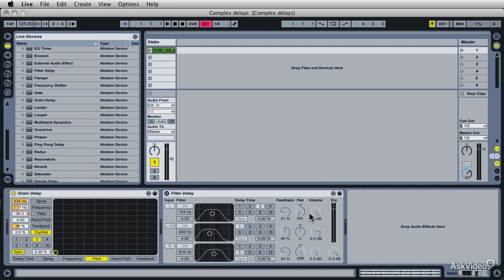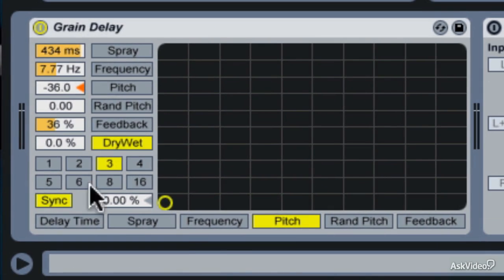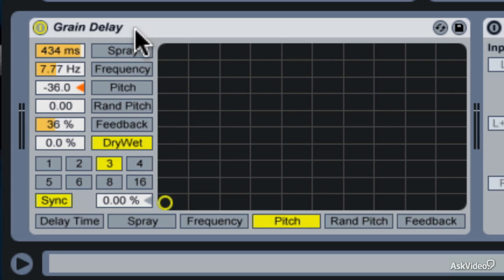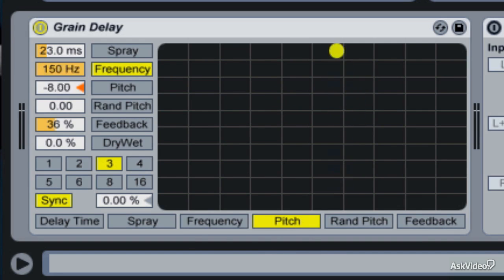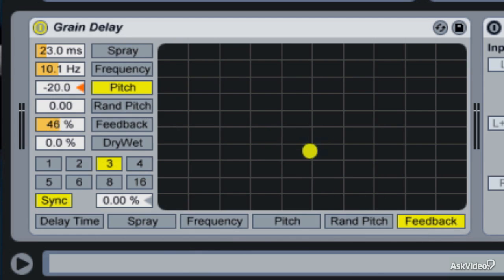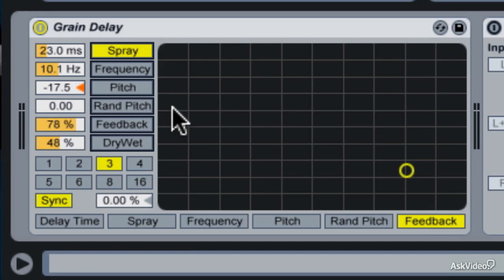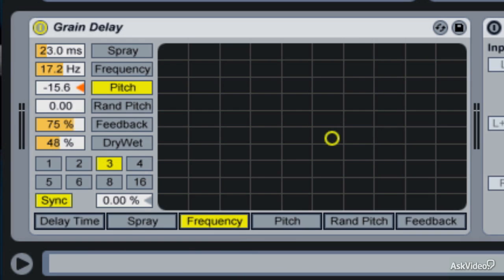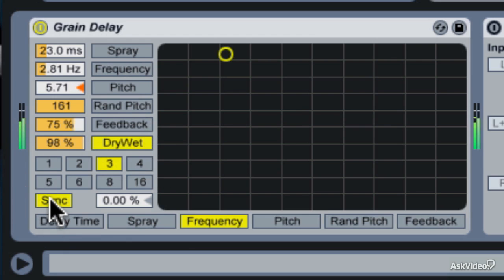Live 9 202: Live's Effects: Plugged In - 24. The Grain Delay Plug-in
Live 9 202: Live's Effects: Plugged In! by Mo Volans
Video 24 of 31 for Live 9 202: Live's Effects: Plugged In!

Ableton Live is an awesome creative environment that allows its user to perfectly sync almost limitless numbers of grooves in a myriad of combinations. Add to this professional mixing and automation tools, and you have the ideal application to create, produce and master quality music.

However, before you can truly release Ableton Lives true potential, youll need to familiarise yourself with its extensive collection of effects plug-ins. This impressive list includes everything from simple equalisers and compressors to resonators, frequency shifters, and the mighty beat repeat plug-in.

Mo Volans takes you on a guided tour through every plug-in included with Ableton Live. On this journey youll not only learn how to tweak almost every parameter, you'll also see how each processor can work in your mix, demonstrated by real world examples.

Each plug-in type is broken down, grouping similar plug-ins together and giving you the theory on how they work and when it's best to use them. If you're a beginner, you can follow the tutorial from start to finish. If youre an experienced Live user, you can use the keyword search features to turn this tutorial into an instant Live DSP reference guide.

Explore Ableton Lives true plug-in power ... devote 2-hours of your time to this tutorial from Mo Volans, and you'll make better music - guaranteed!